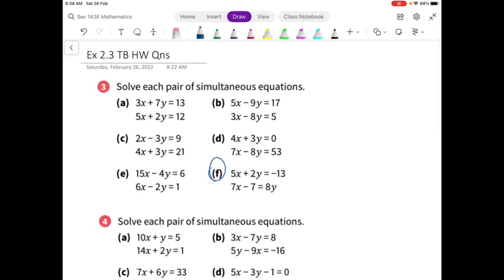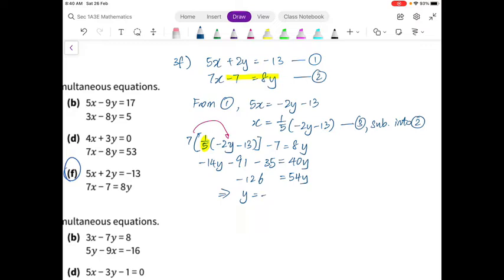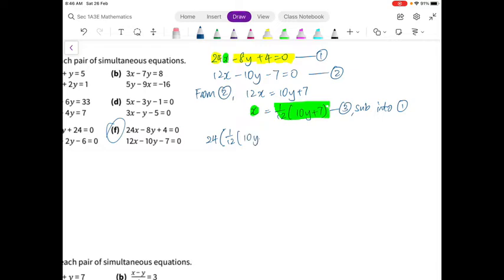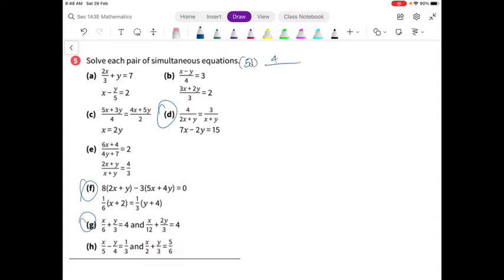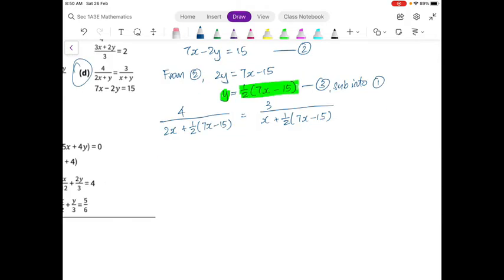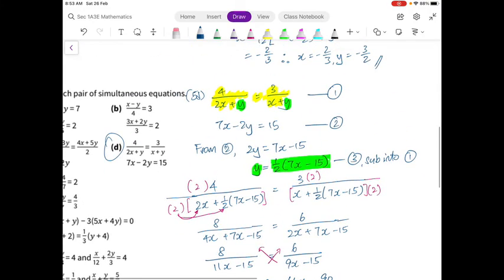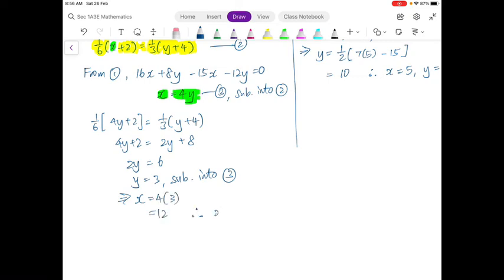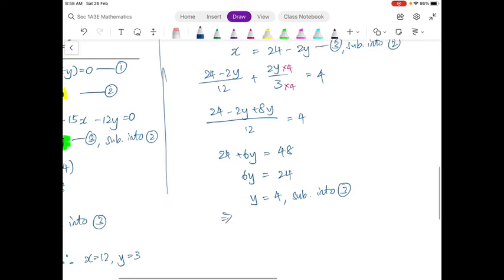Ex 2.3 TB HW Qns